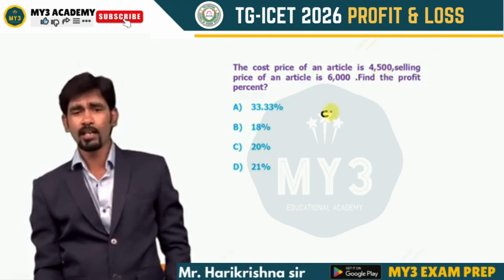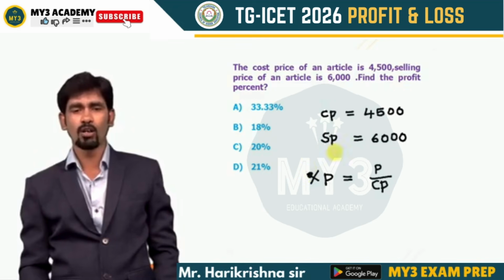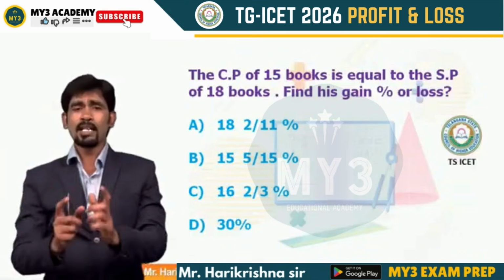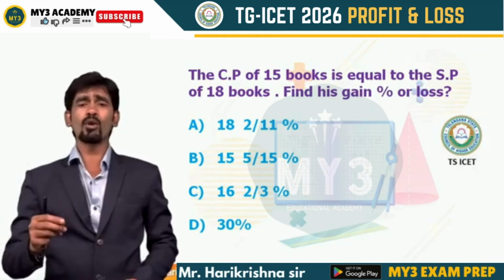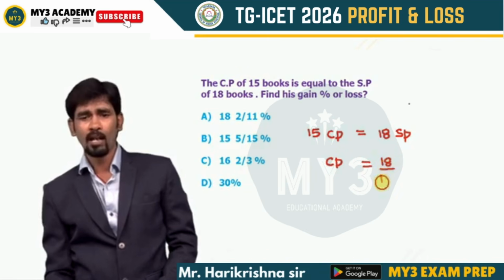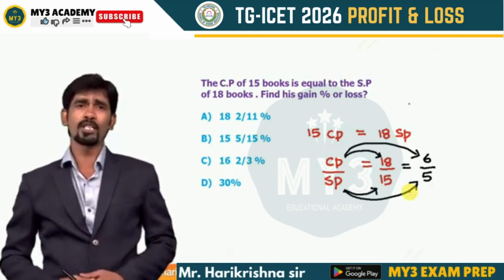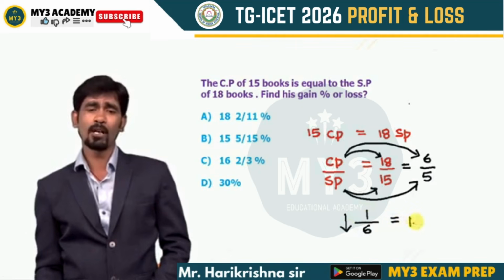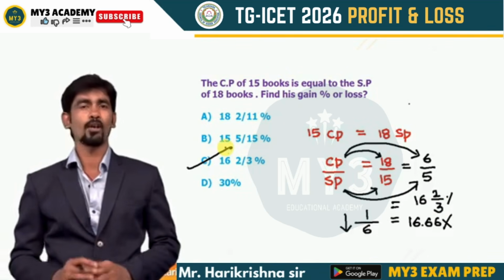TG ICET-2026 Exam Preparation | % Profit & % Loss | ICET Series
💯 Don’t wait till the last moment. Start now, build strong fundamentals, and boost your confidence for ICET 2026.
For 👉Online Live sessions Course:
📢 Join MY3 Academy Telegram
 / harikrishna.aptitude.coach
🔥 Your success journey starts today with MY3 Academy! 💪
XXXXXXXXXXXXXXXXXXXXXXXXXXXXXXXXXXXXXXXXXXXXXXXXXXXXXXXXXXXXXXXXXXXXXXX
🚀 In this video, TG ICET-2026 Exam Preparation | % Profit & % Loss| ICET 🔥 | ICET Series
XXXXXXXXXXXXXXXXXXXXXXXXXXXXXXXXXXXXXXXXXXXXXXXXXXXXXXXXXXXXXXXXXXXXXXX
🕰️Unlock the secrets to excelling in campus placements and conquering competitive exams with the expert guidance of Mr. Harikrishna Sagar! 🌟 In this power-packed series, Mr. Sagar simplifies the complexities of aptitude tests, offering easy-to-follow strategies and insightful tips that guarantee success.
📈 Why Choose Mr. Harikrishna Sagar?
With years of experience and a track record of success, Mr. Sagar's teaching style is both engaging and effective. His unique approach to aptitude preparation ensures that you not only crack the exams but also develop a strong foundation for a successful career.
🔥 Don't just aim to pass – aim to excel! Join Mr. Harikrishna Sagar on this transformative journey towards mastering aptitude for campus placements and competitive exams. 🌐✨